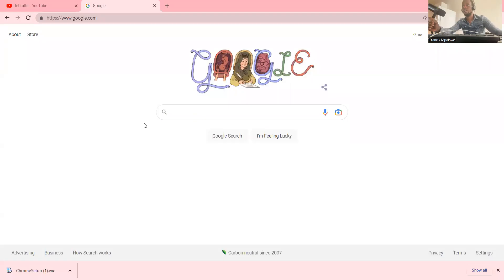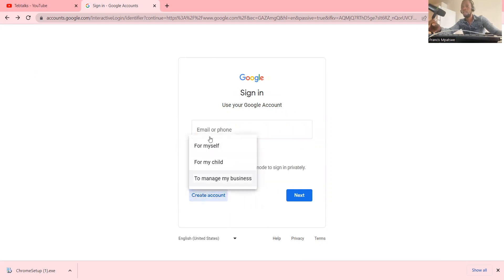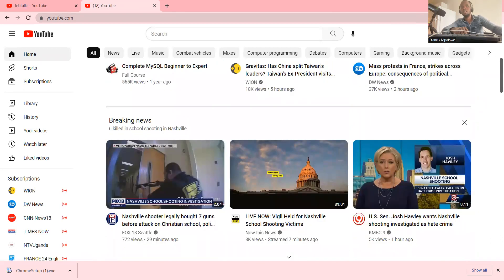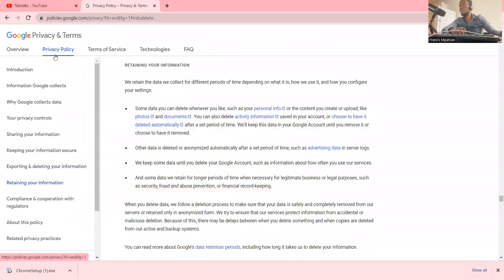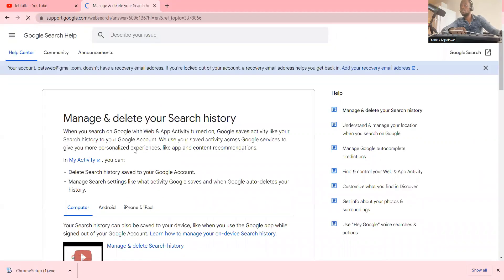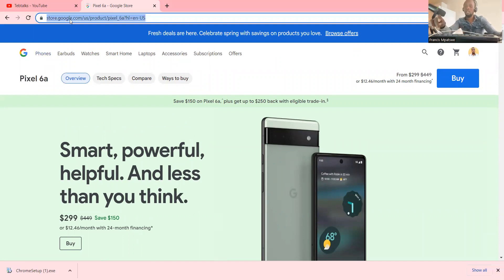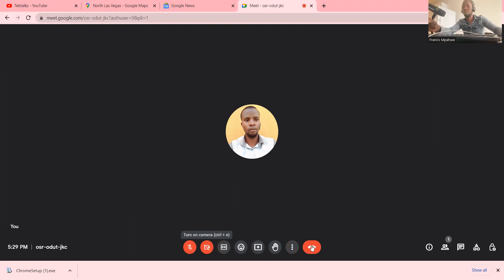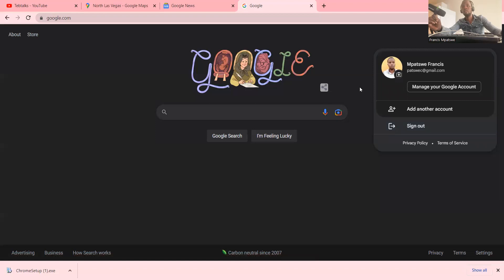Learn how to sign in to Google chrome and using the tools in the google chrome